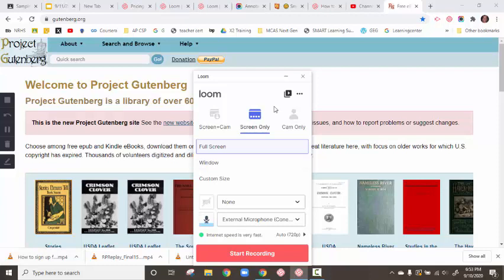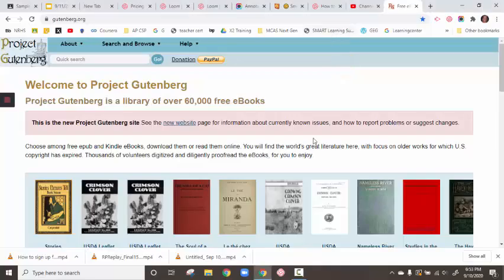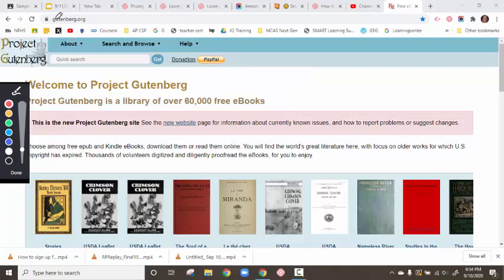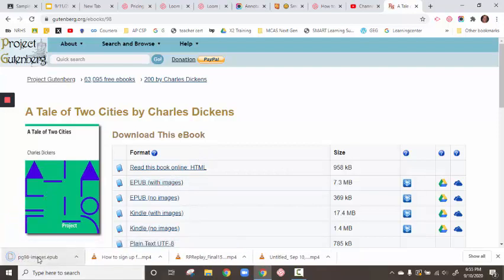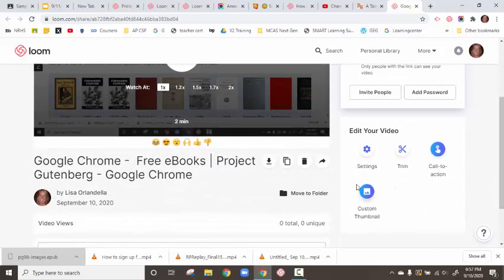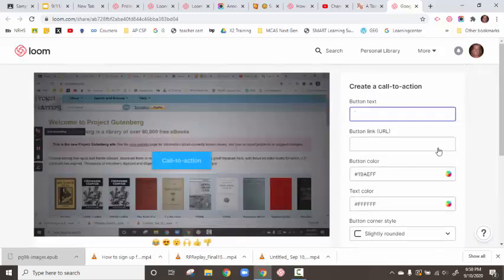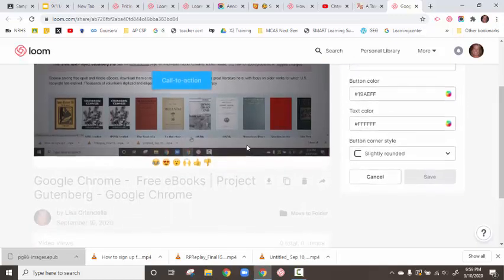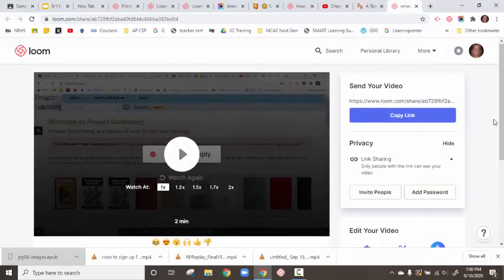Intro to Screencasting w Loom